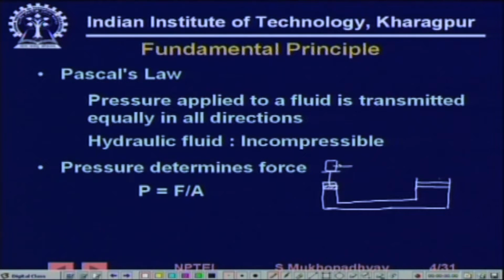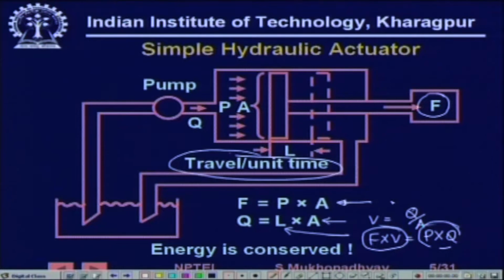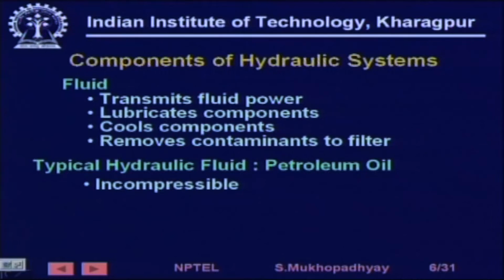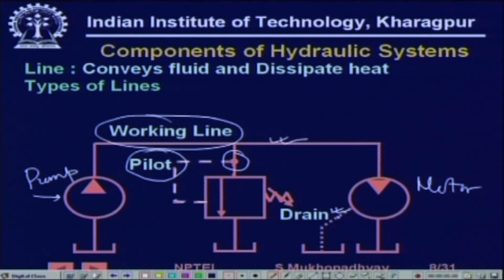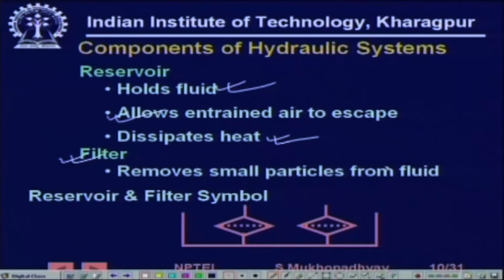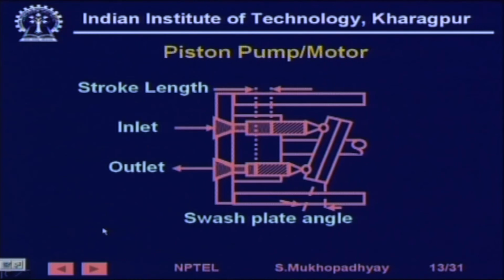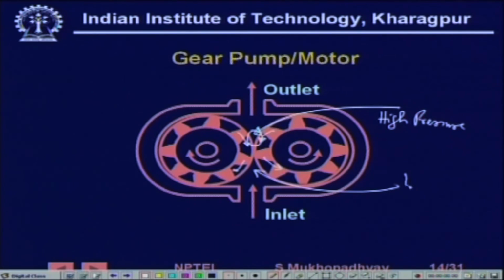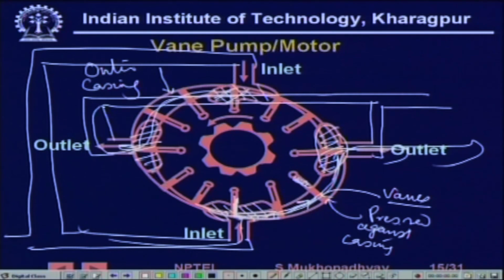Lecture 34 : Hydraulic Control Systems - I